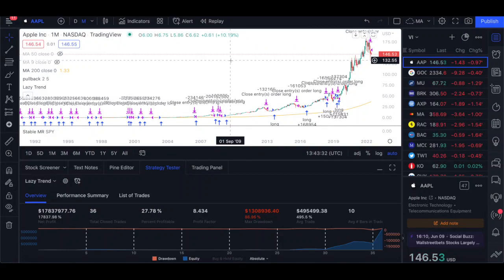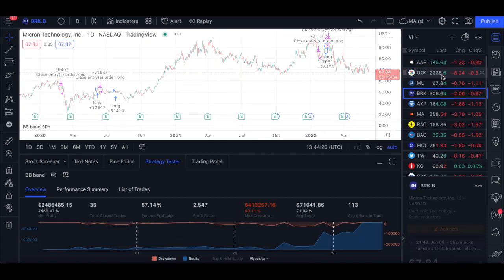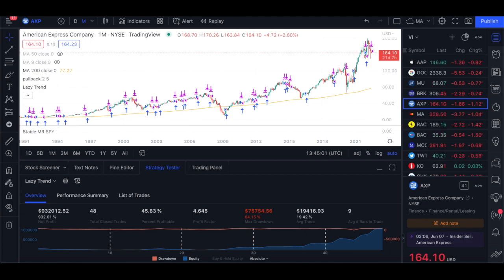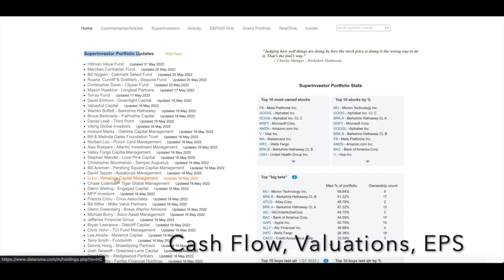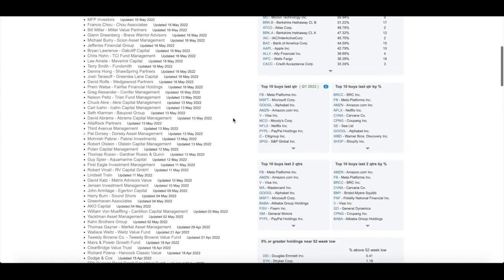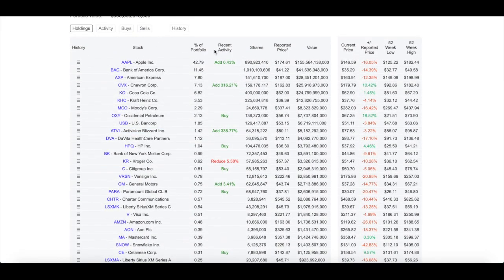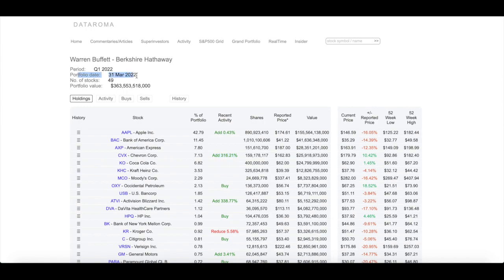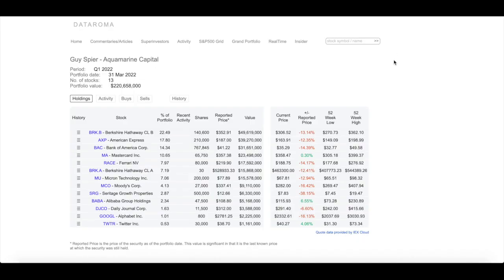COPY Hedge Fund Mangers (RESULTS)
In this video we shall discuss combining quant trading with the stocks that hedge fund managers have bought. Hedge fund managers do lots of research on a company and this information can give us substantial edge in screening stocks where we can apply quant trading strategies. We discuss some of the portfolios of Li Lu, Michael Burry, Warren Buffet and Guy Spier.

Let us know if you have any questions. HAPPY TO HELP.